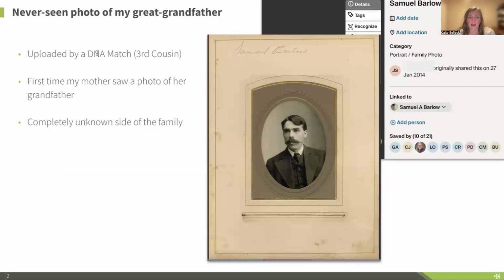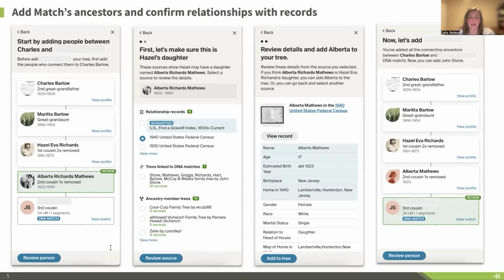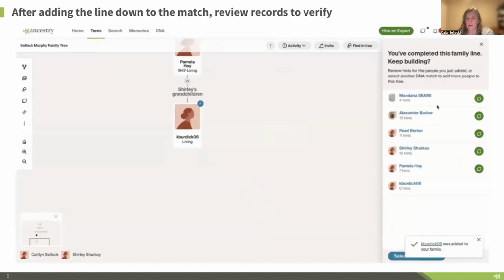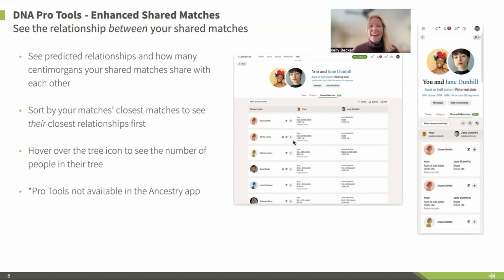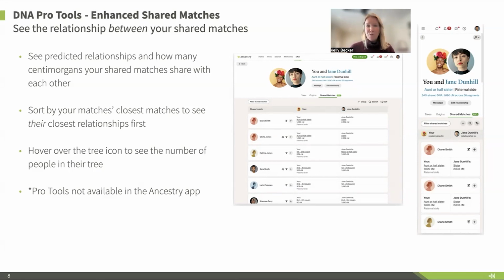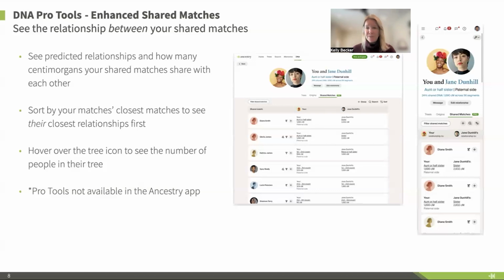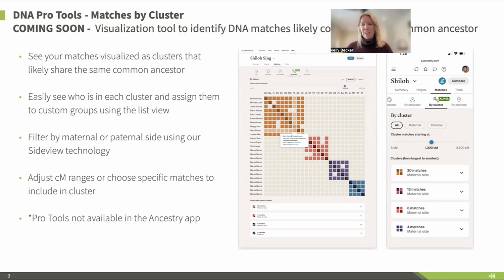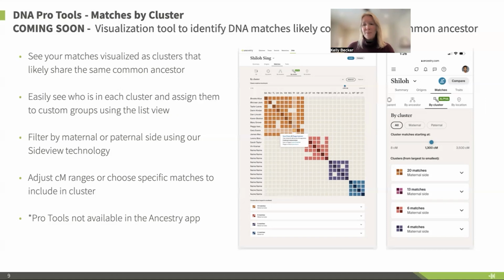Using Ancestry DNA to Power Family History | RootsTech Demo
New DNA tools for users at all levels to help you find and verify new relationships.